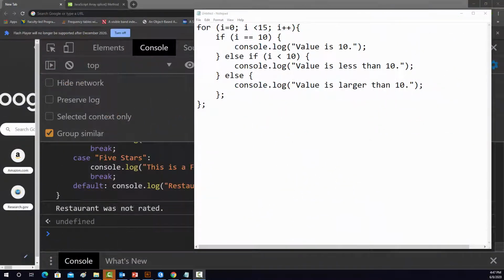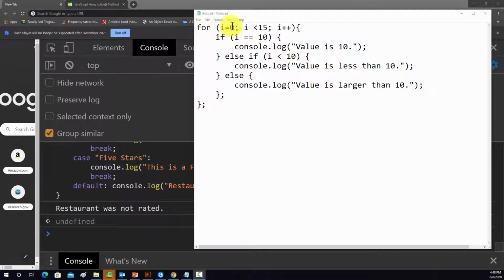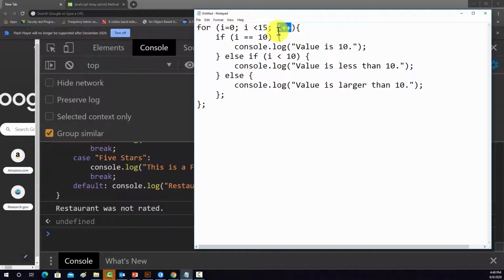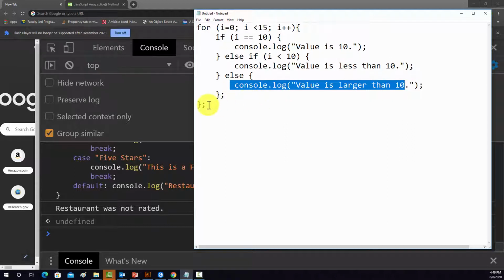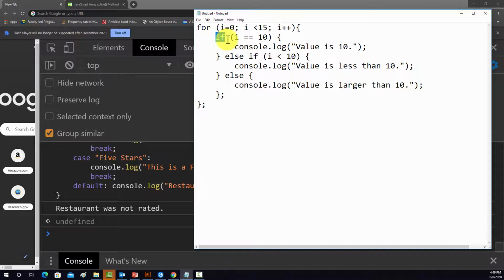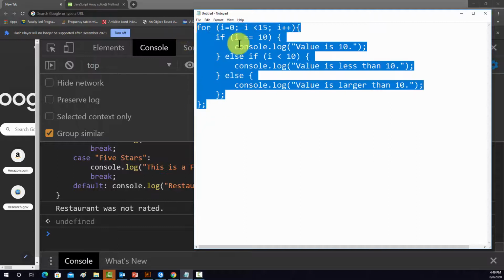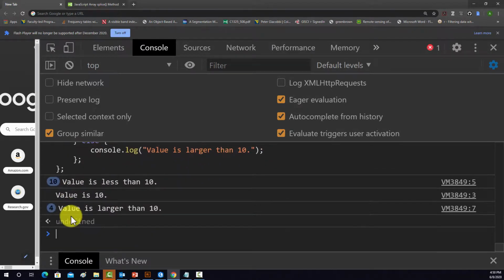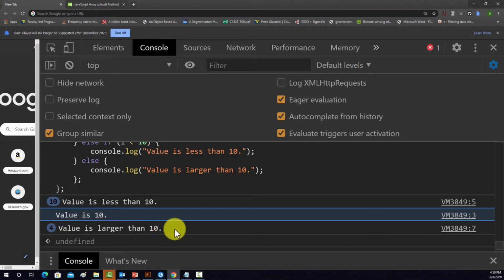JavaScript Loop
Use Loops in JavaScript.